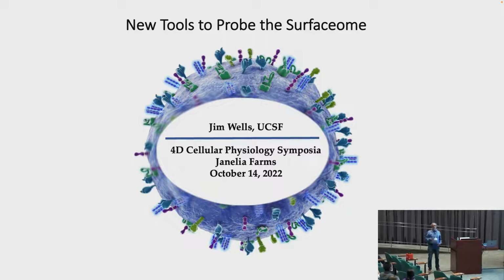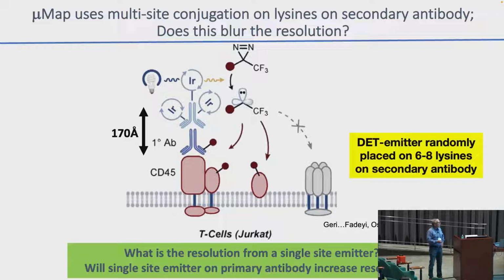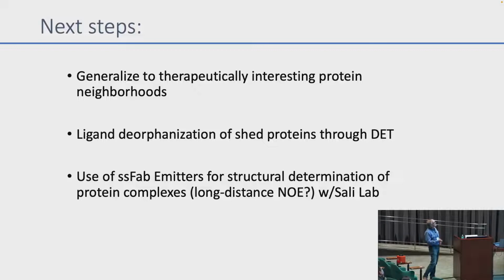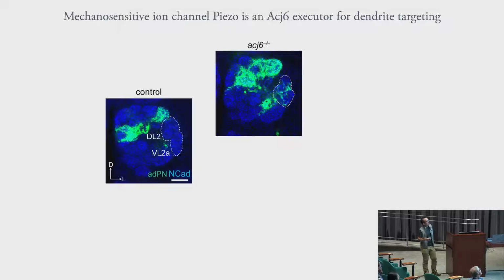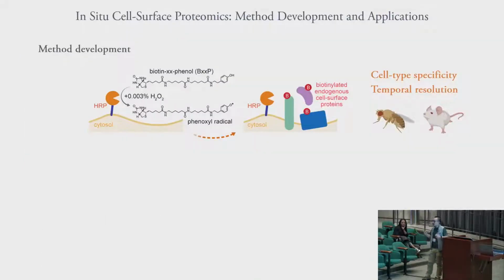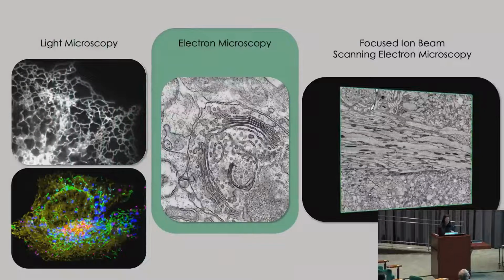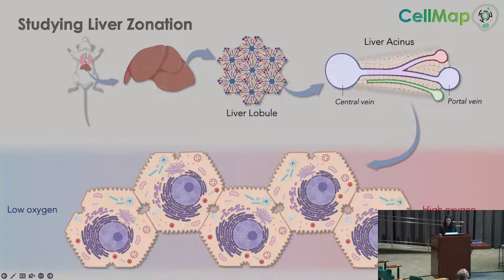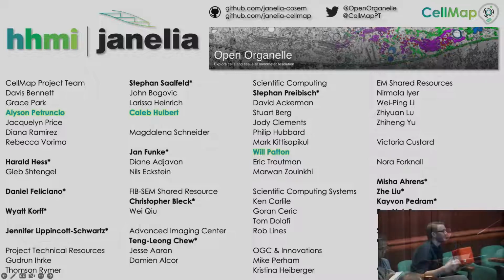Session 6: Tissue Biology Tools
1:59 Jim Wells, University of California, San Francisco
New tools for probing the cancer surfaceome

24:41 Jiefu Li, Janelia Research Campus/HHMI
In situ cell-surface proteomics: method development and applications

46:20 Aubrey Weigel, Janelia Research Campus/HHMI
Towards automatic organelle segmentation in volume electron microscopy

Led by Jennifer Lippincott-Schwartz, Janelia launches its 15-year 4D Cellular Physiology (4DCP) research program in September, 2022. With expertise in cell biology, neuroscience, physiology and imaging, our 4DCP labs will collaborate with Janelia’s current research scientists, tool builders, and experts in microscopy, computation and theory to bridge the fields of cell biology and physiology in exploring how cells build and maintain organs and organisms.